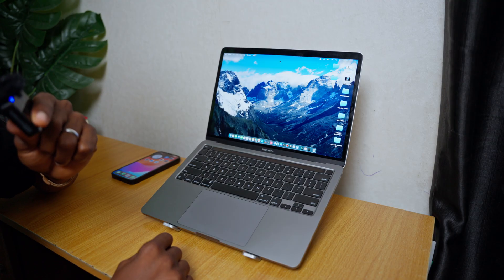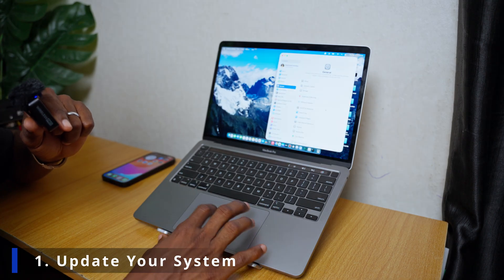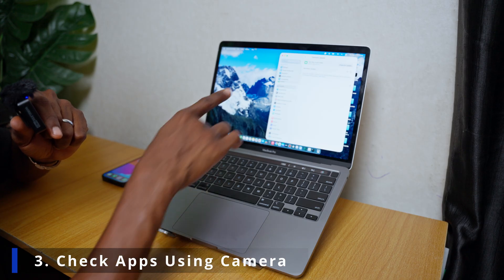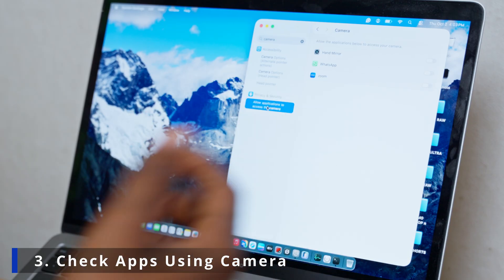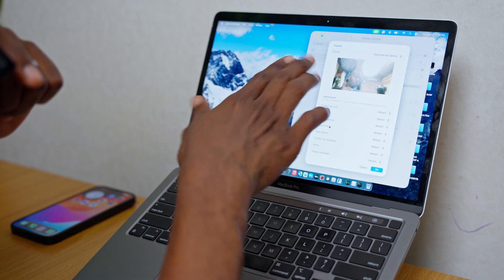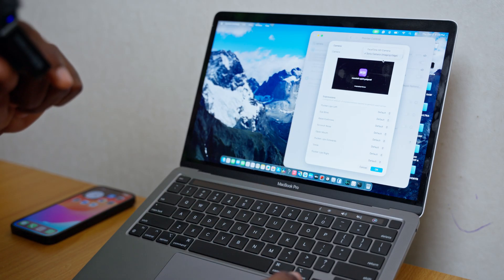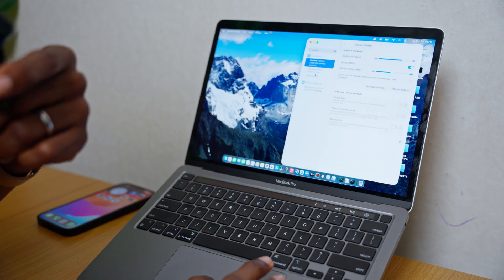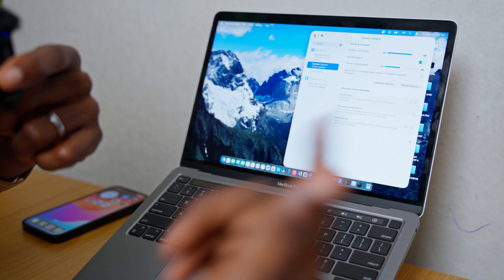MacBook Camera Light Won't Turn Off? (Solved in 5 Mins)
Is your MacBook’s green camera light stuck on, even when you’re not using the camera? Don’t panic — it’s a common glitch, and I’ll show you the simple fix in under 5 minutes.

In this video, I demonstrate how I solved the problem by switching between my external camera/iPhone (Continuity Camera) and back to the built-in FaceTime HD camera. The green light instantly disappeared — no need for complex terminal commands or deep troubleshooting..

✅ Works on MacBook Pro, MacBook Air, and Apple Silicon (M1, M2, M3) running macOS Ventura, Sonoma, Sequoia, Tahoe or later.
✅ Quick and safe solution — no third-party apps required.
✅ Step-by-step guide so you can fix it right away.